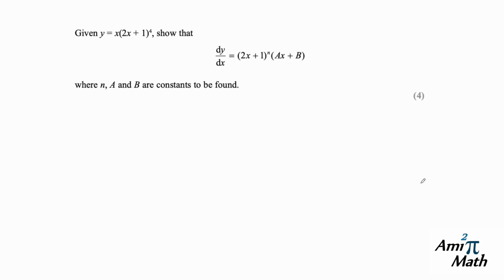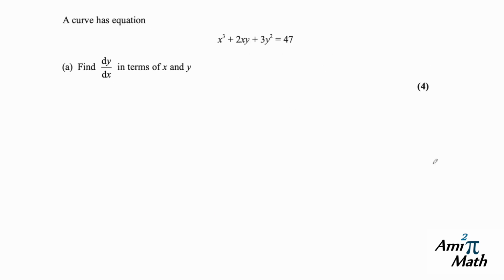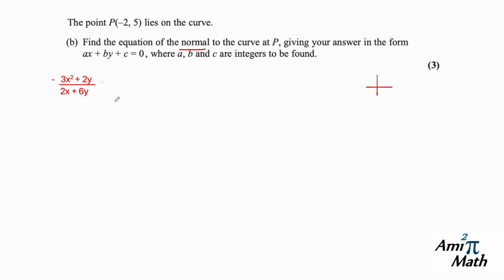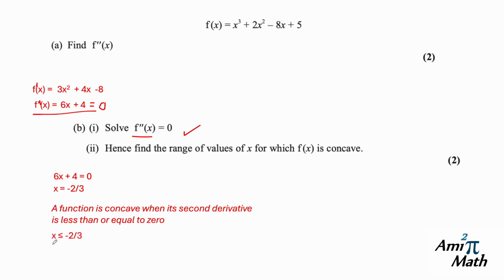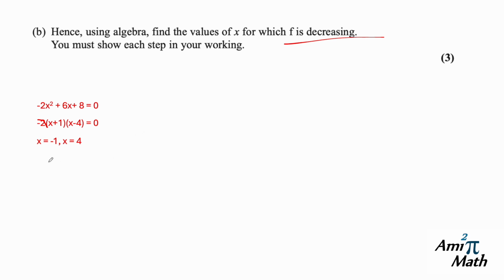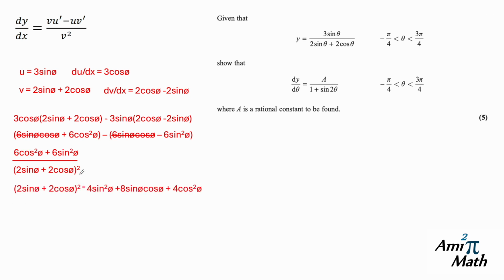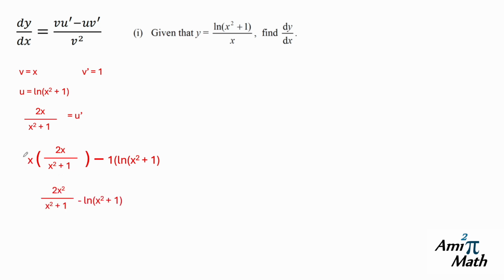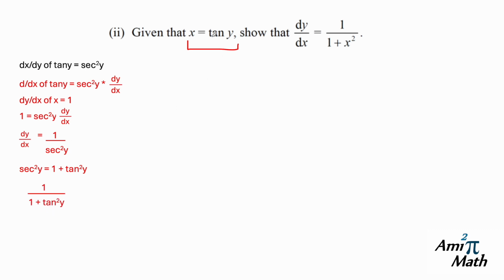Edexcel A-Level Year 2 Differentiation Exam Questions